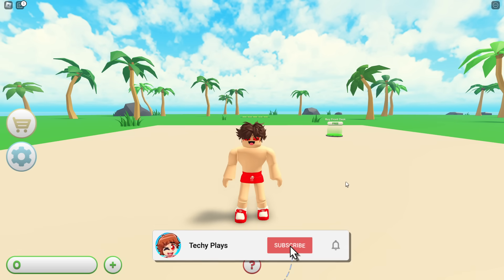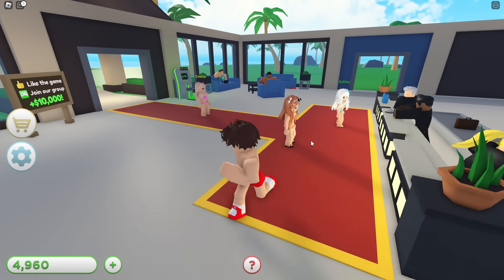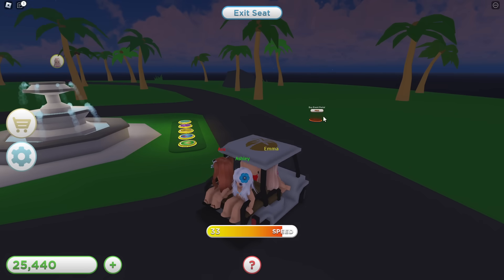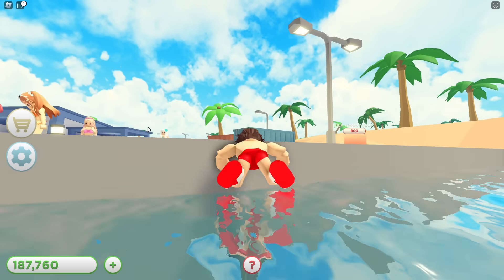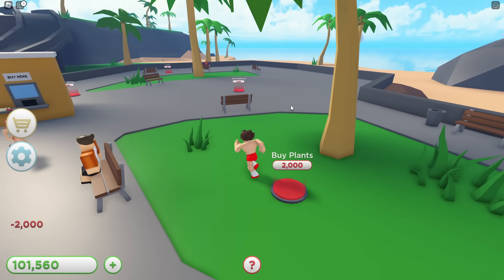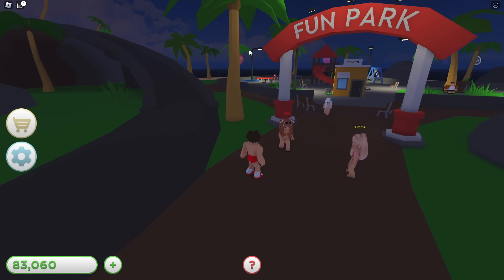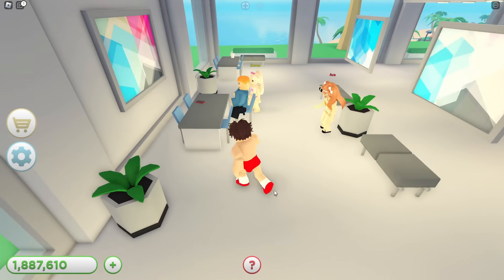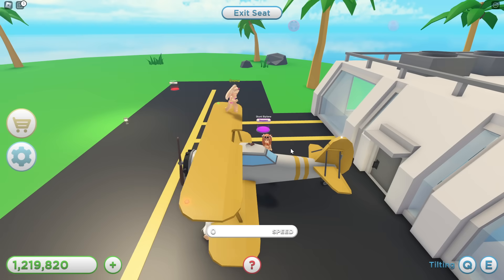Spending $100,000 For The BEST Tropical Beach MANSION In Roblox...